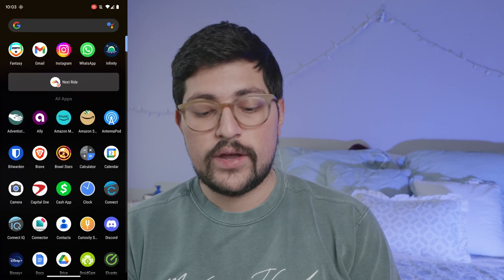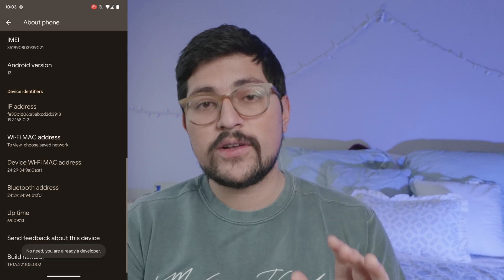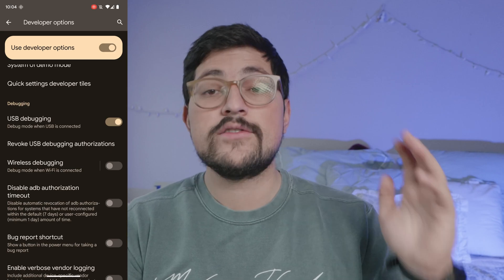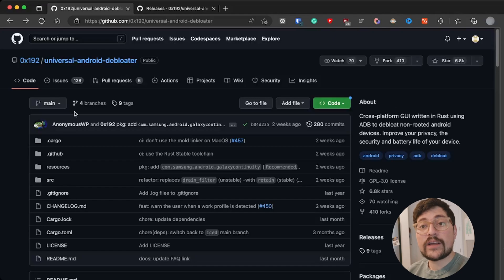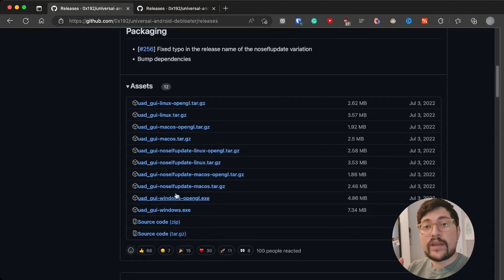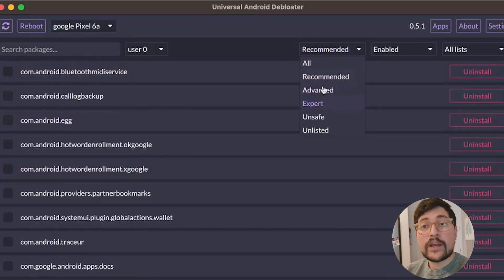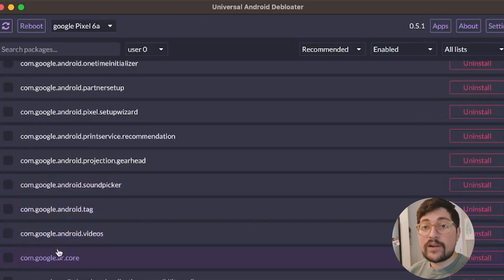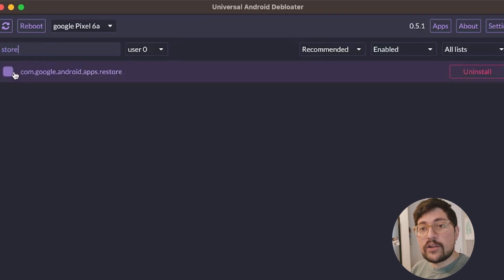Digital Minimalist Phone (TUTORIAL)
Digital Minimalist Phone (TUTORIAL). In this short tutorial, I'll show you how to make your phone minimal and get back to productivity. It's easy painless and it allows you to regain focus.

Chapters⏲⏲:
0:00:00 Intro
0:00:35
0:01:25
0:01:50
0:03:10
0:04:00
0:05:50 Conclusion

Books 📚📚
The Shallows
7 Habits of Highly Effective People